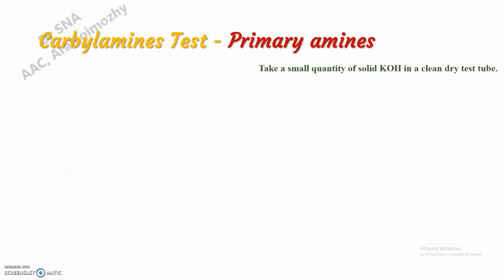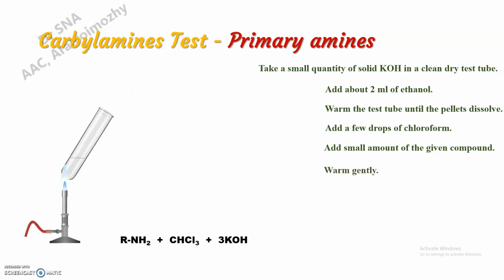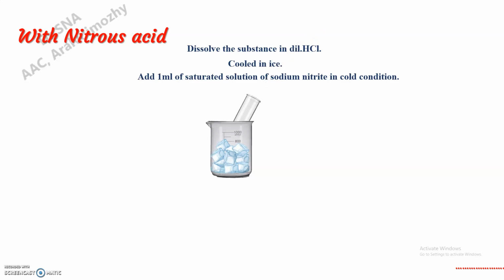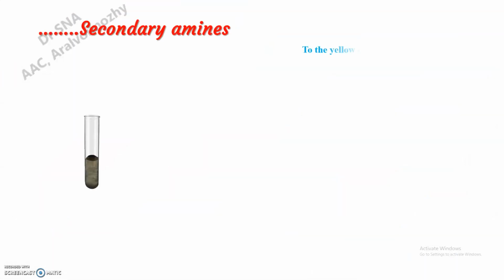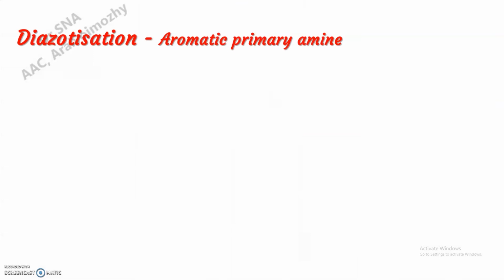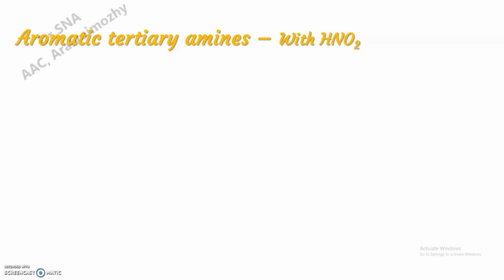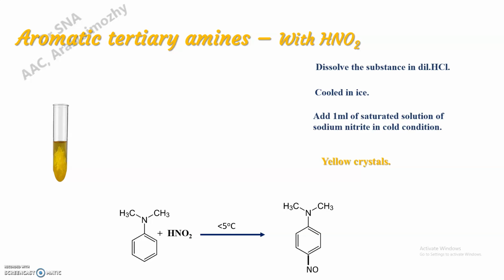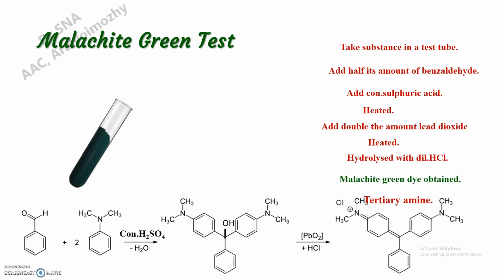Organic Analysis - Part IX Test for Amines